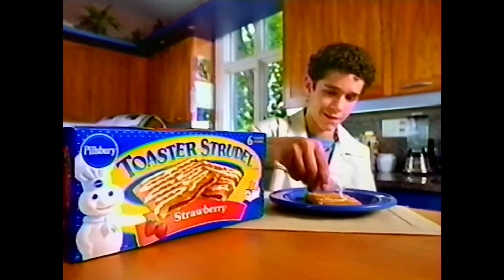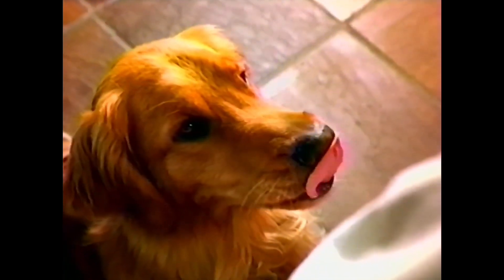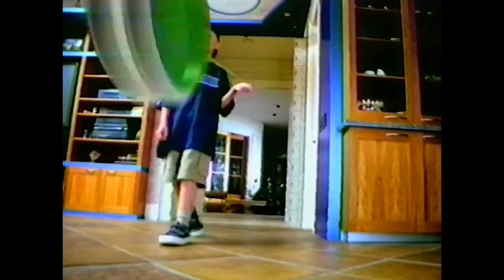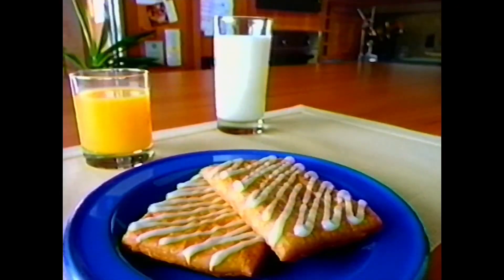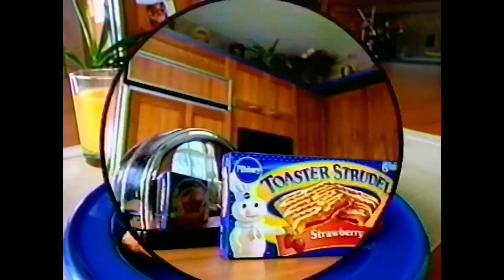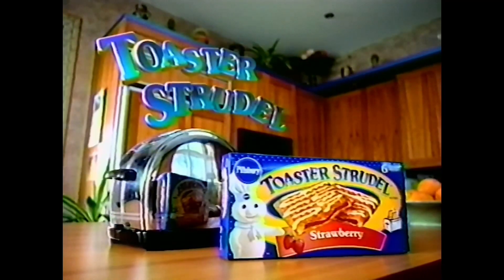Pillsbury Toaster Strudel commercial spot: "Slow Things Down" (2000)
I know. Very much odd-but-satisfying to see, right?

But hey. It’s just a nostalgic commercial, and unapologetically ahead-of-its-time. That I would say about.
Speaking of which, Does anybody remember eating this for breakfast, before you go to high school, back in the good ol' times?

Remember: Stay Smart. Stay Cool. Stay Strong. Stay Awesome. Have a Cool Time, Sit Back and Enjoy!